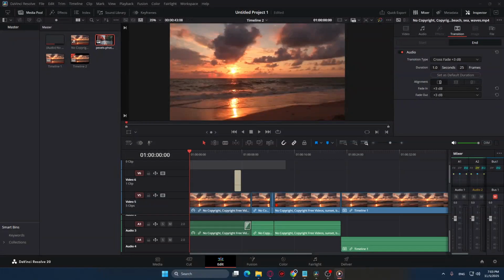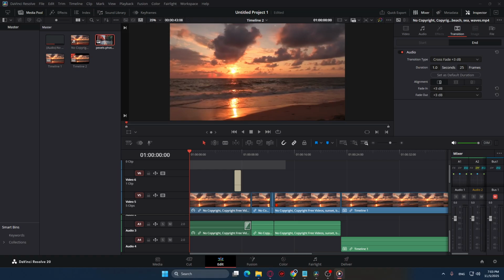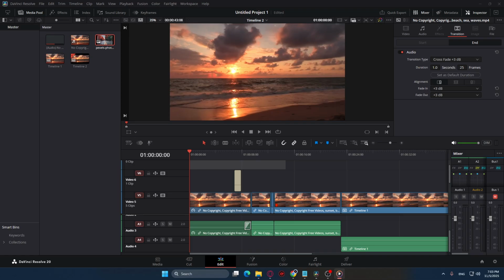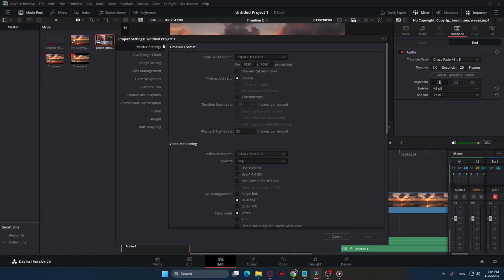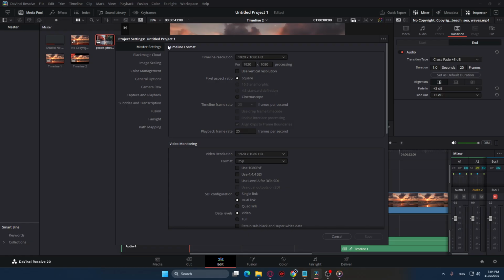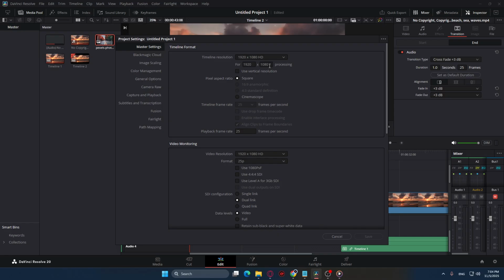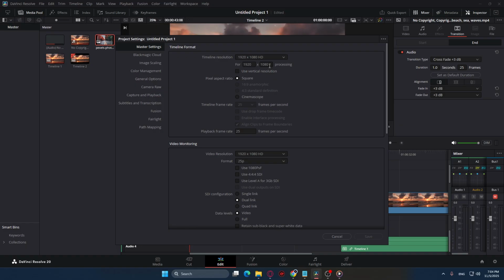How To Adjust Timeline Size In DaVinci Resolve 19 [2026 Guide]